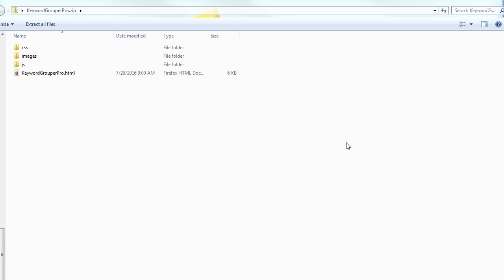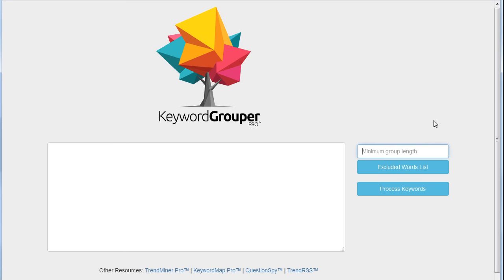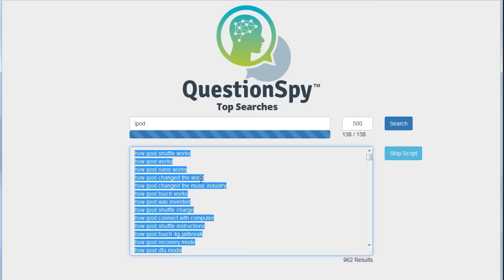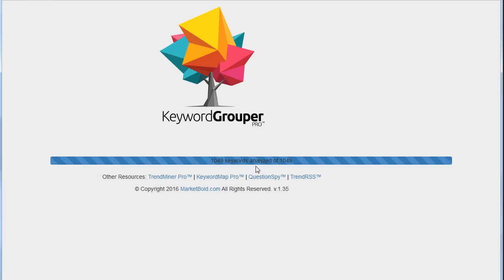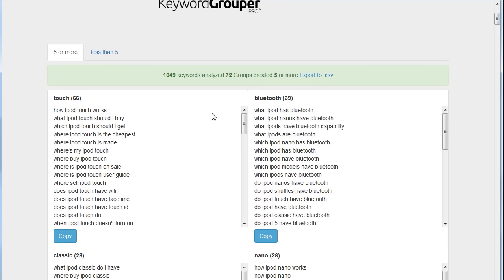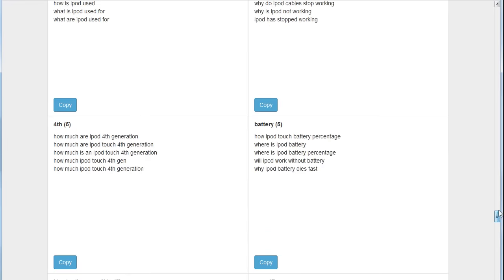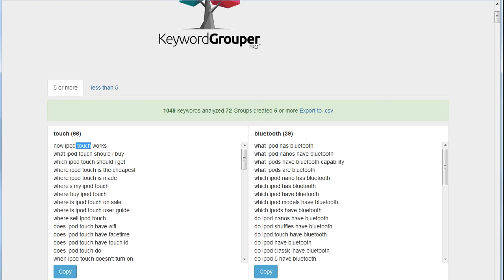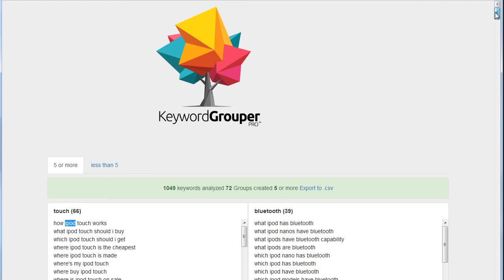Keyword Grouping Software - How To Group Keywords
- This keyword grouping software can take a list of keywords and break it down into relevant groups.

Grouping your keywords into relevant groups is an excellent way to improve you PPC campaigns (it lowers cost per click or CPC) and also improve your Google Adwords Quality Score.

For organic rankings, keyword groups are an excellent SEO strategy as they allow you to target the right audience with the most relevant keyword terms and phrases.